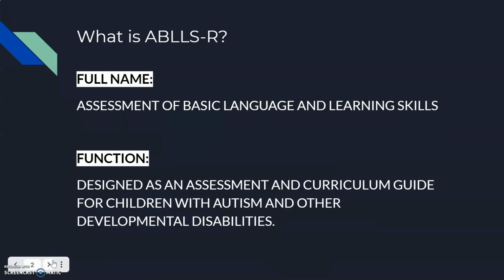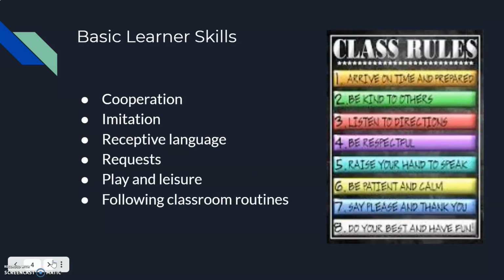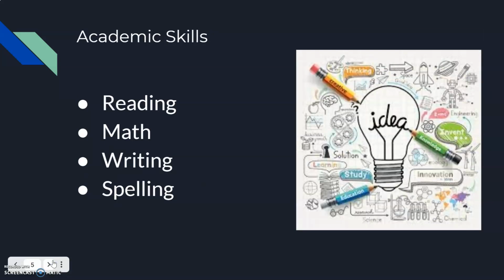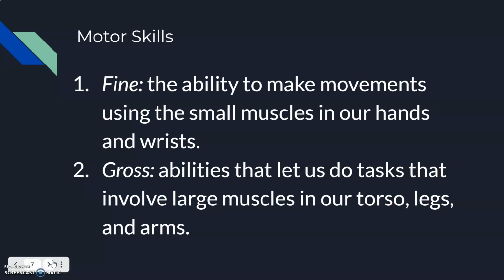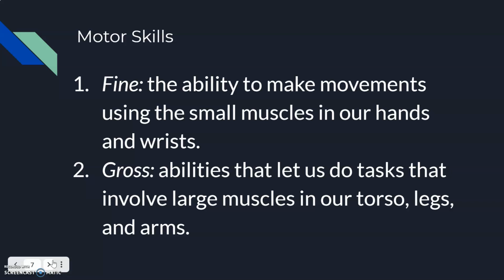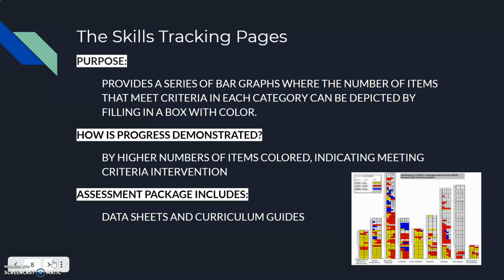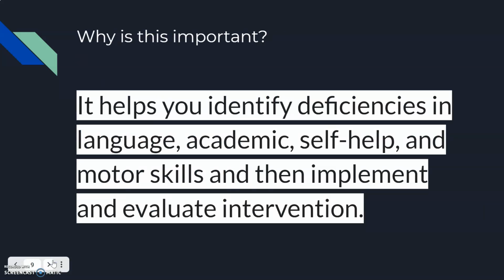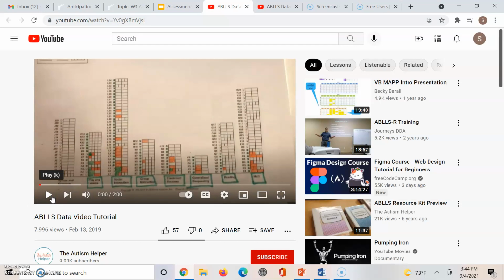Assesment Presentation: ABLLS